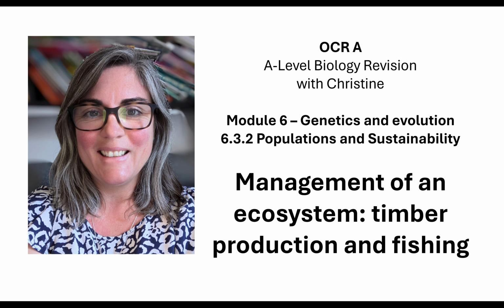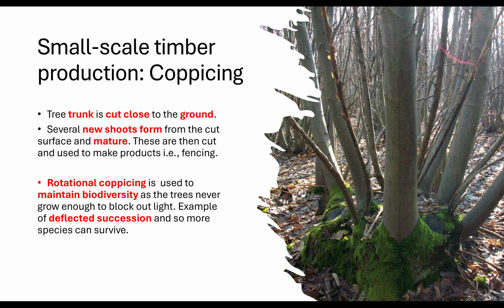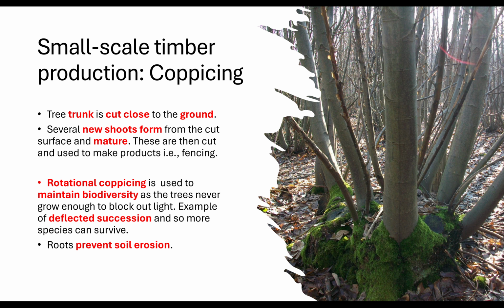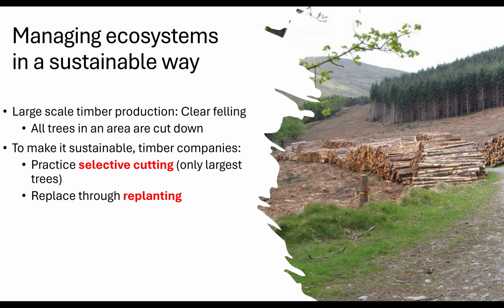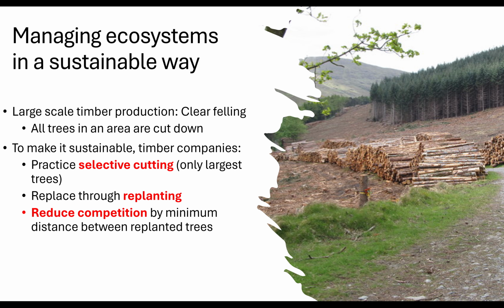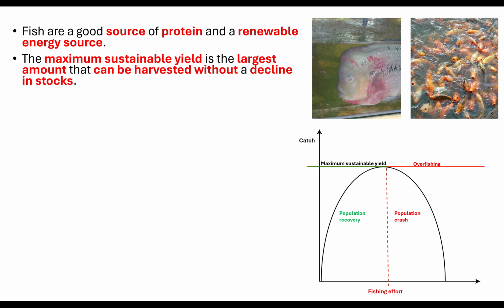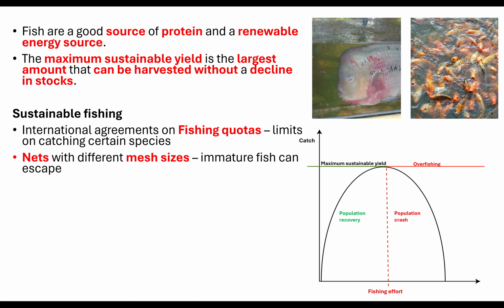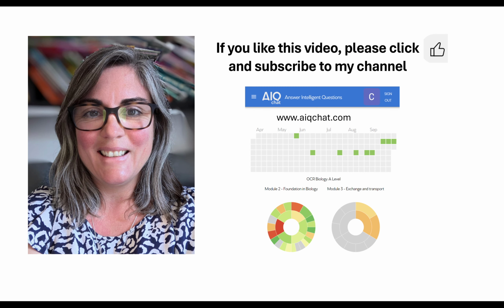Timber and fishing OCR A A-Level Biology 6.3.2 Populations and sustainability